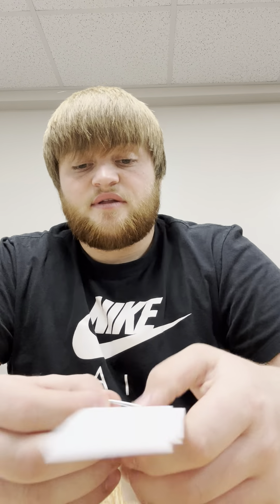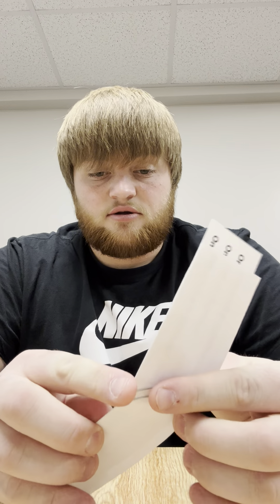Soper, Iziek UNK ID S2023 Sales Competition Round 1